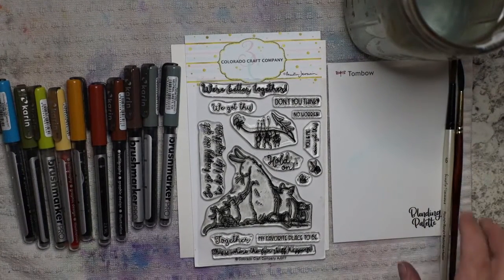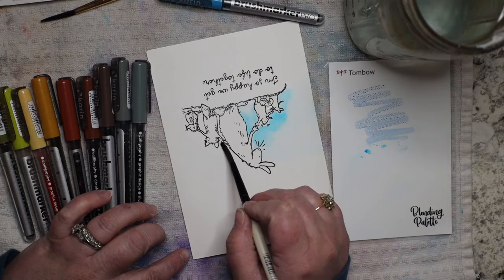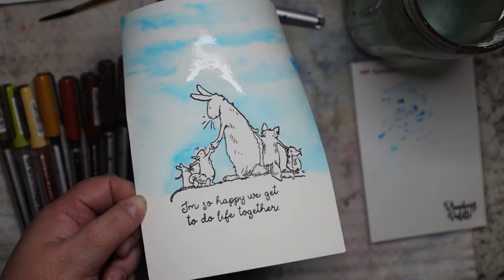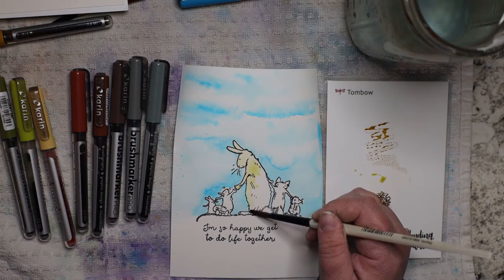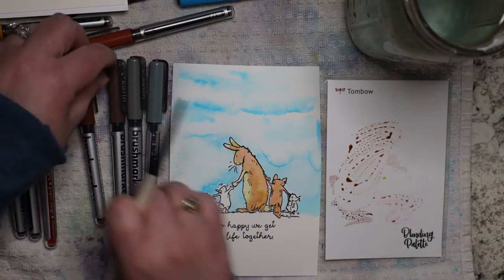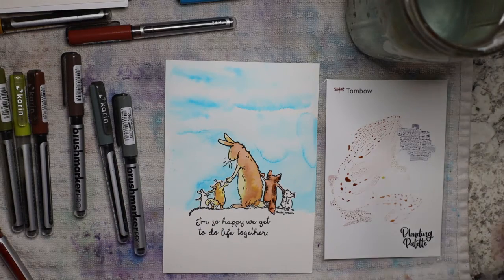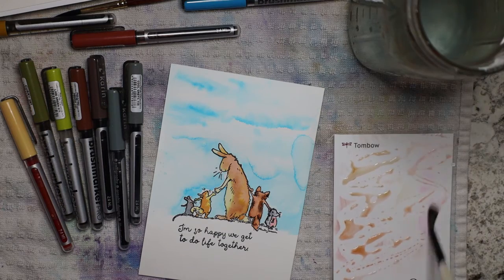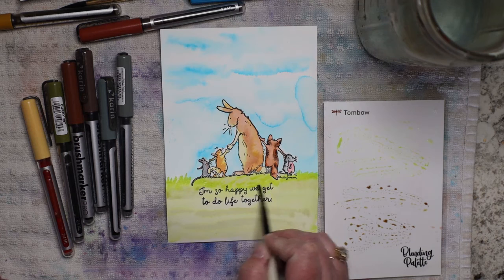Watercolor made easy with water-soluble Markers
Today I wanted to share how I paint in watercolors with Karin Markers.

Water-soluble markers are really a fun way to create in watercolor, they blend with water, so it's like painting with watercolor- but in ink form instead of pigment.

Materials used are:
Karin Markers ( I started with the 27 sets of colors) but since moved onto having all the colors- they are great for illustration work :)

a medium round brush

Colorado Craft Company Stay curious and Watering Can

I use a Misti to stamp onto my card panel, which helps

I was given these stamps from my local scrapbook store, Scrapmania. I love the stamps and highly recommend them.